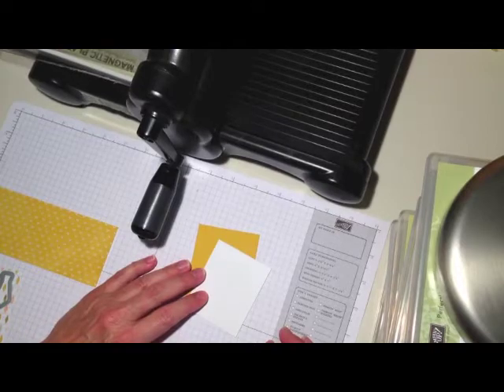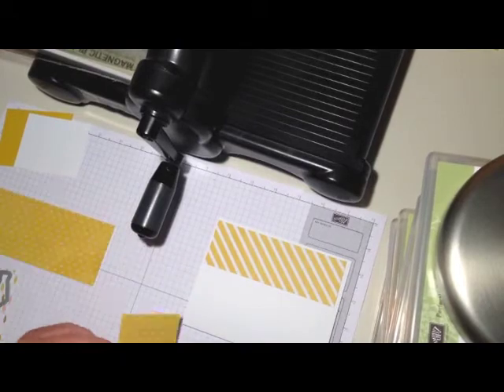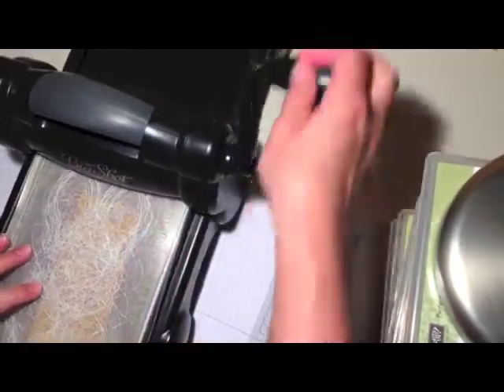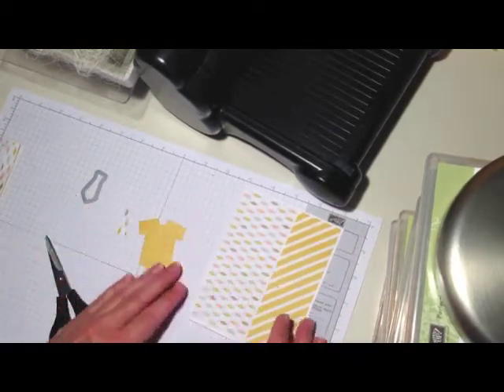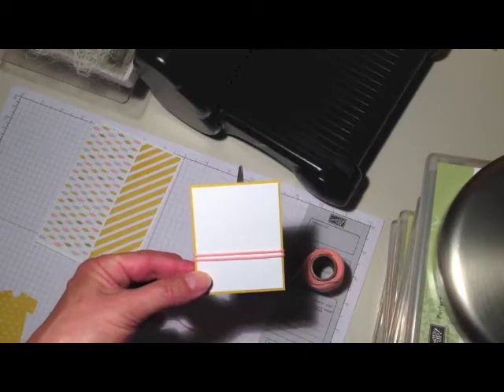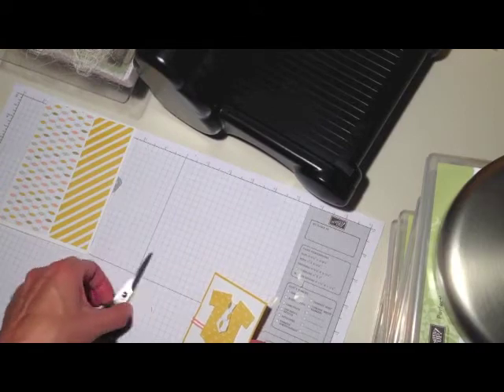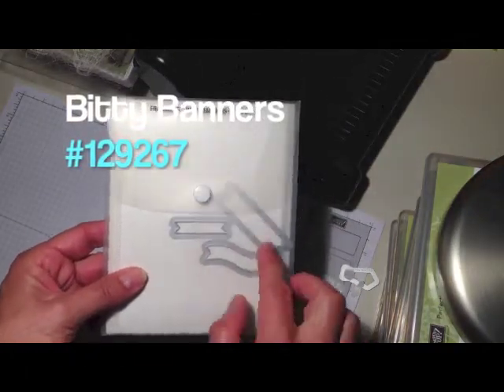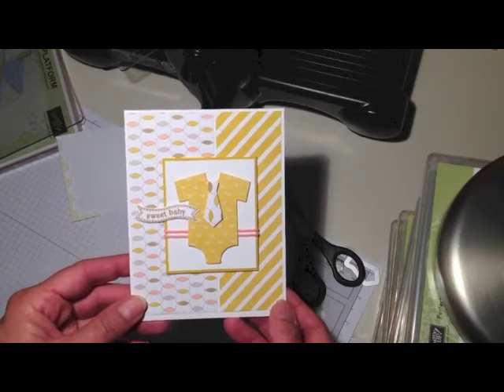Lullaby Baby card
Today I have a cute baby card idea to share with you using the Baby's First framelits and Lullaby designer series paper.

Note: I am visiting friends and tried a new camera layout - thanks for your patience!!